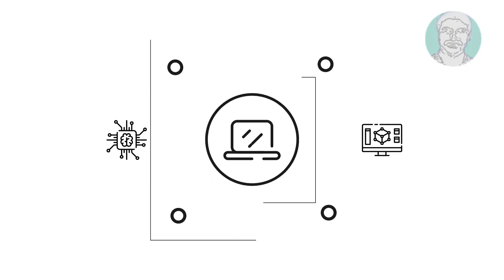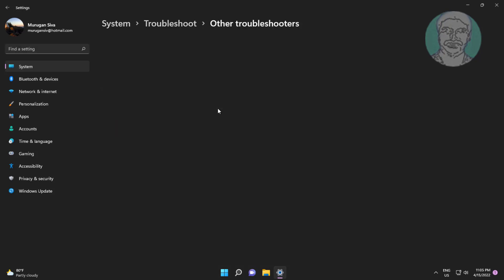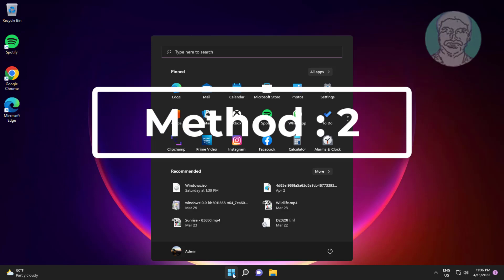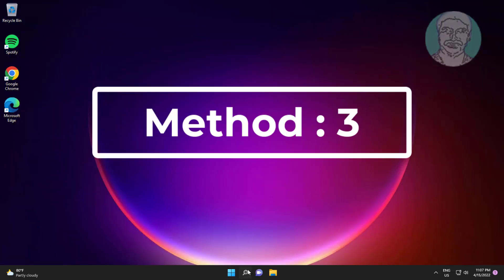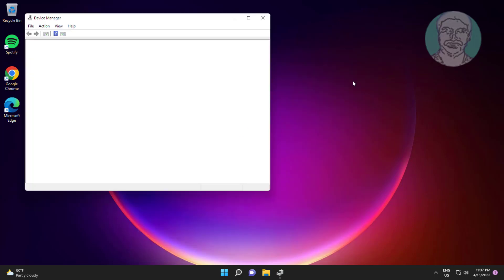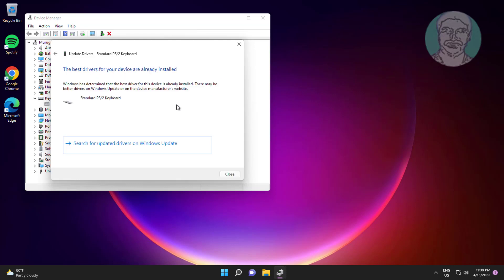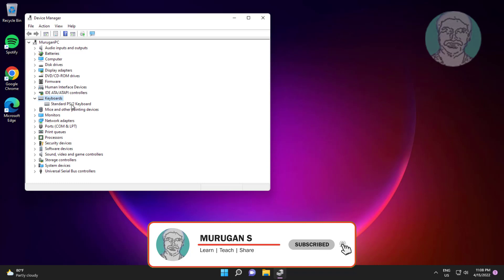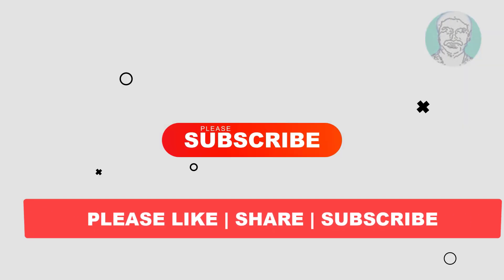Fix Windows 11/10 Windows Key Not Working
This Tutorial Helps to Fix Windows 11/10 Windows Key Not Working

00:00 Intro
00:09 Method 1 - Keyboard Troubleshooting
00:34 Method 2 - Change Accessibility Options
01:01 Method 3 - Update Keyboard Driver
01:41 Method 4 - Uninstall Keyboard Device
02:02 Closing